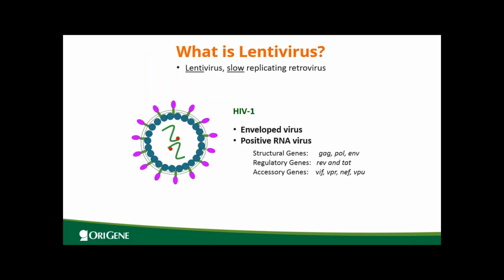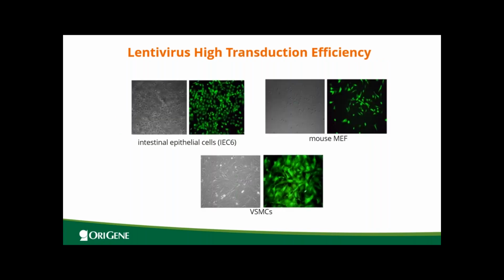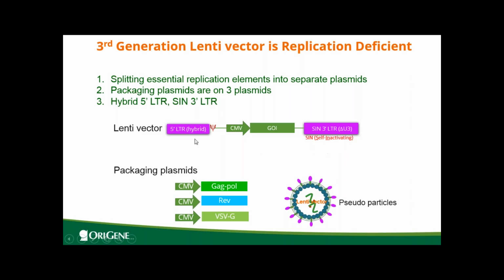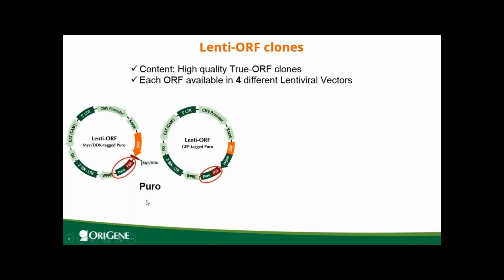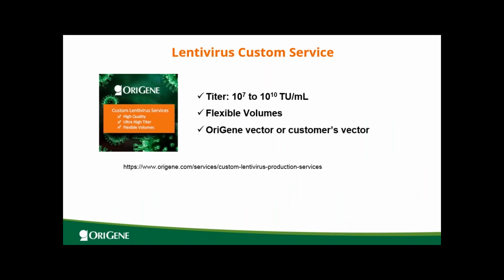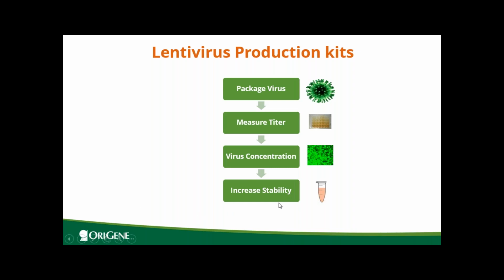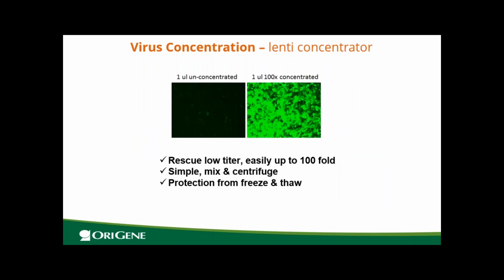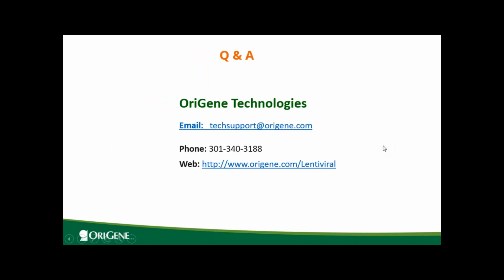Lenti webinar -lenti advantages, biosafety & production-June 2018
Lentiviral system is an efficient gene delivery tool. The most recent recorded webinar covers why lentivirus is used to delivery genes, the biosafety and how to produce lentiviral particles.